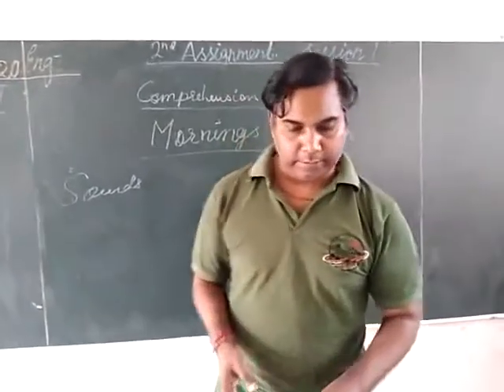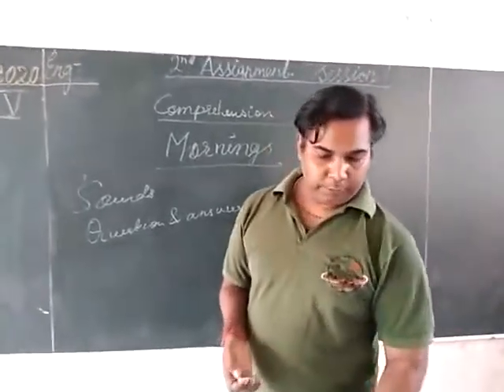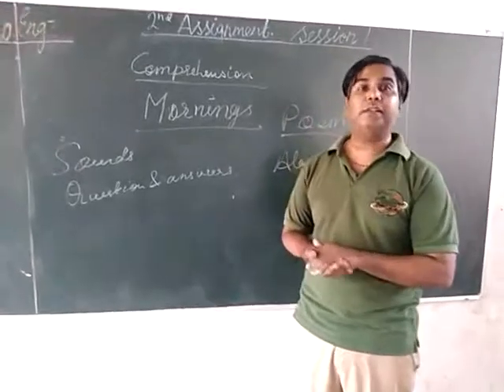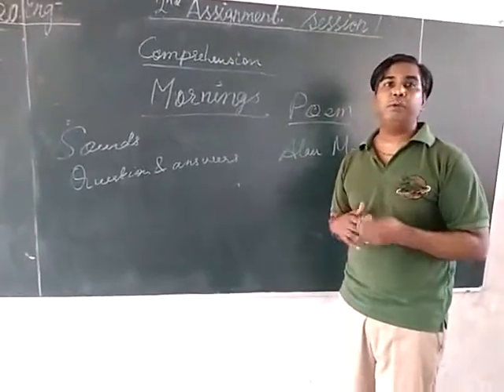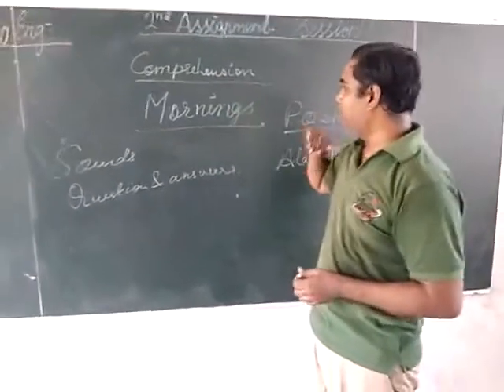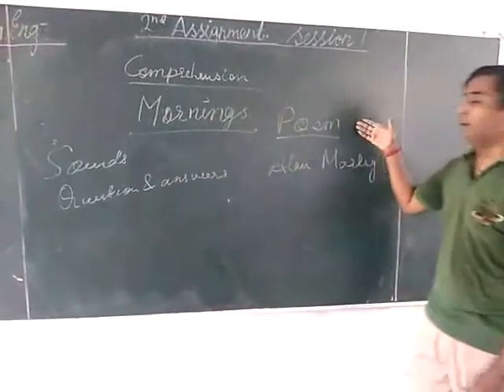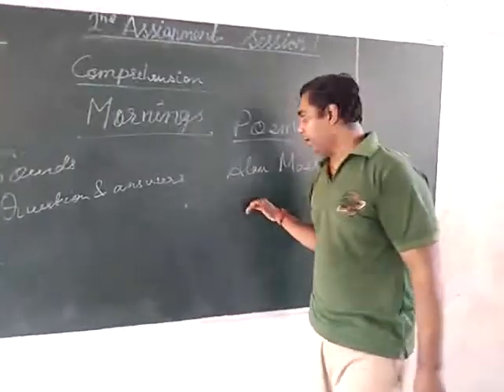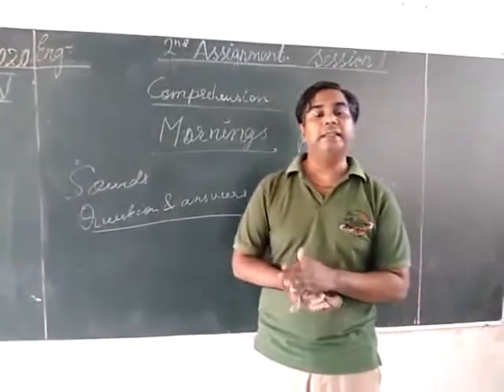5 E Lang 1705